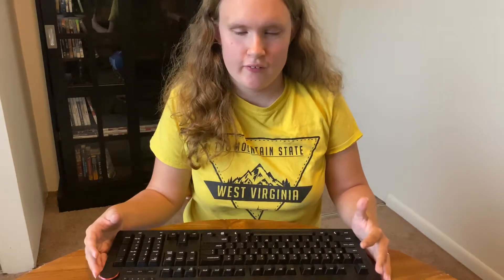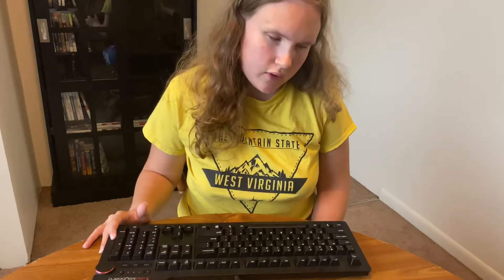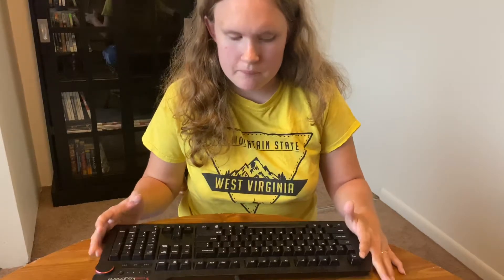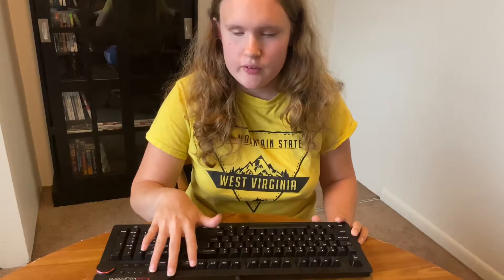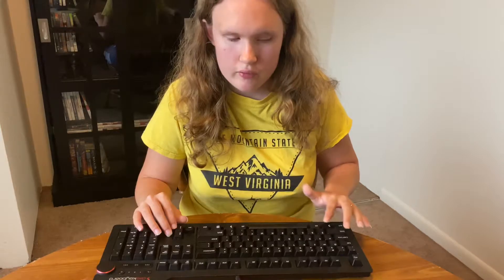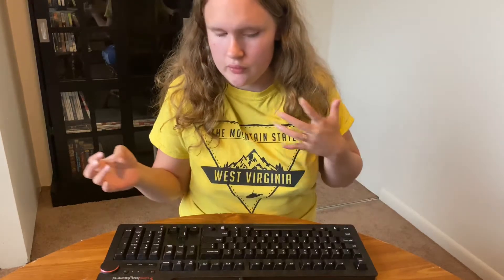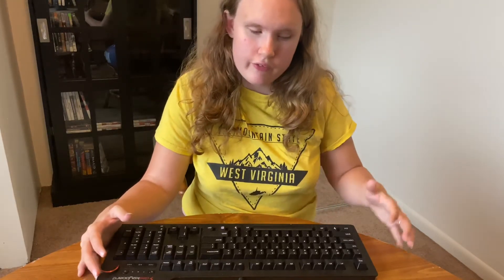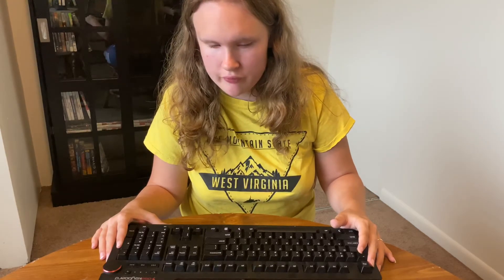Why you should get a Mechanical Keyboard!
Hi everyone. In this video, I highlight my reasons for why you should get a mechanical keyboard, as well as some of the cons. I hope you enjoy it.